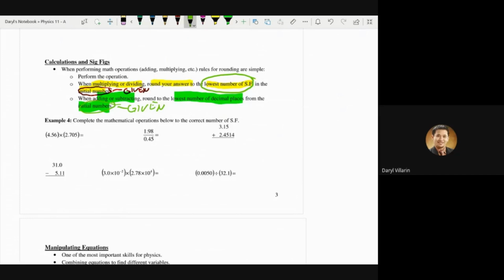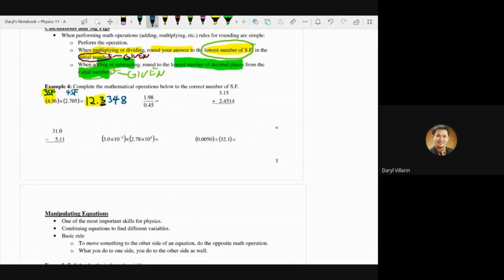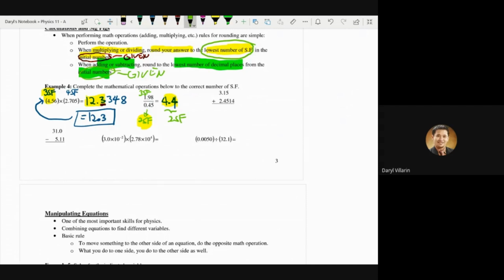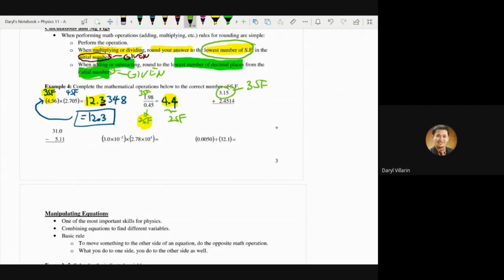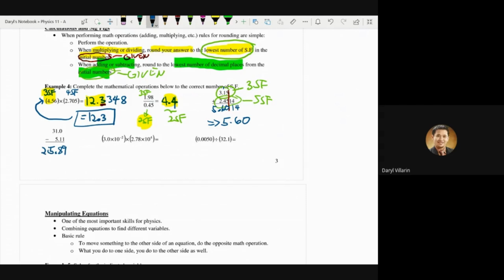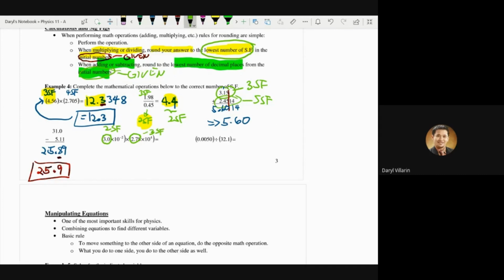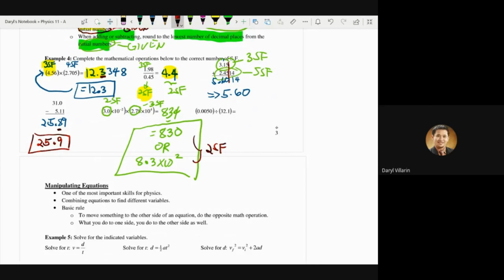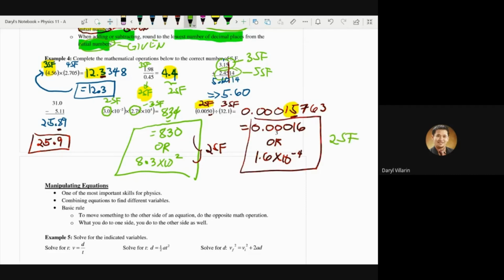Lesson 1.1: Sig Figs (Example 4)